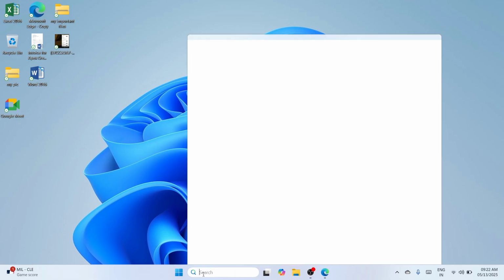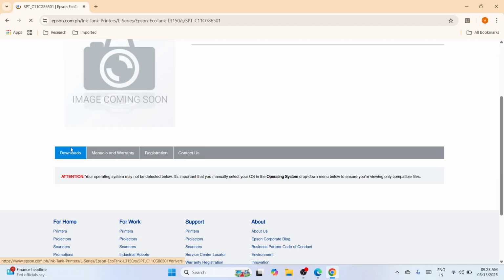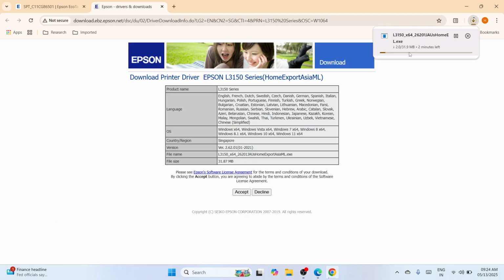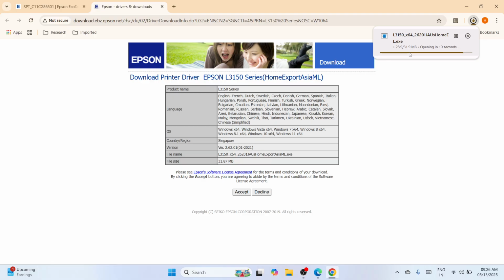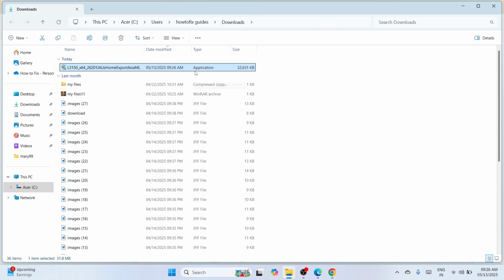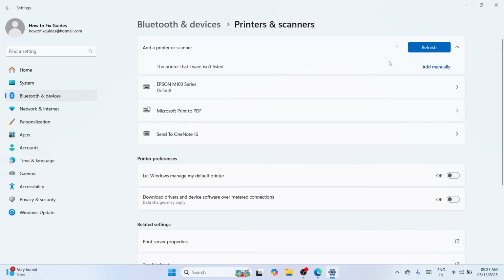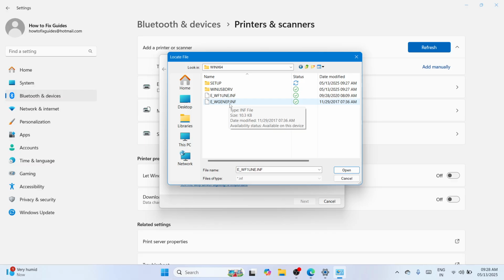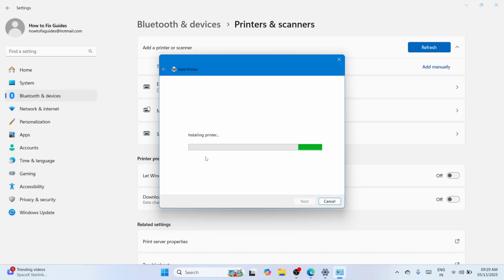How To EASILY INSTALL Epson L3150 Printer Driver In Windows 11 PC Or Laptop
Learn **how to EASILY install the Epson L3150 printer driver** on your Windows 11 PC or laptop!
Get your printer up and running in just a few quick steps.
No tech skills needed—perfect for beginners and home users.
Follow this step-by-step guide for a smooth installation!